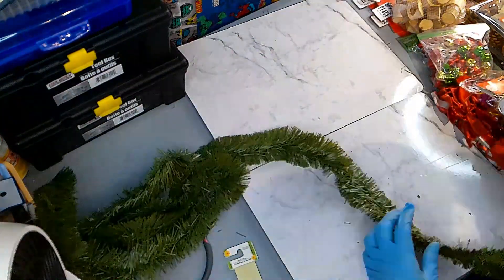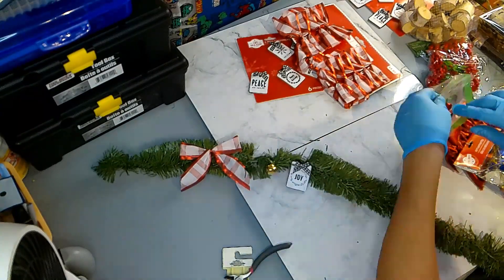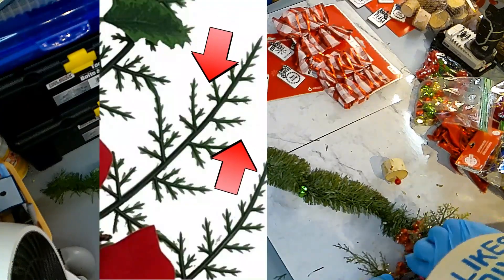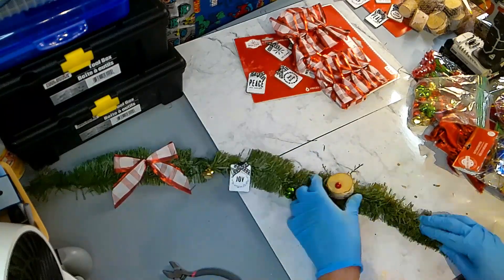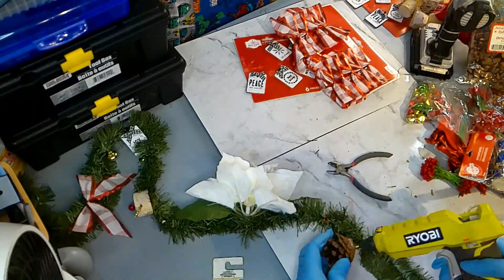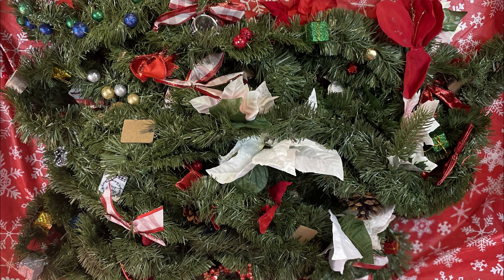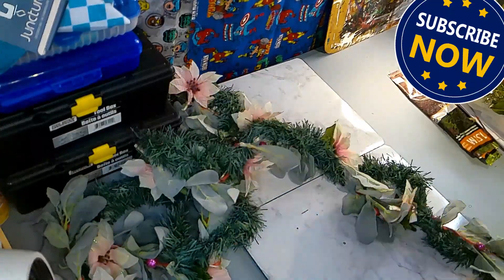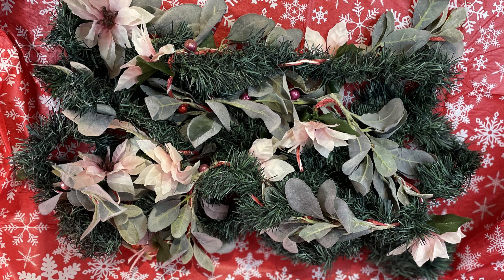DIY Christmas Garland 60FT For $2 Cheap To Make 2023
I am going to show you how I use this 60ft Christmas garland that was on clearance for only $2 last year at Big Lots. Using Christmas items that I already had from previous years that I got on clearance to create and add to the garland, that is going to be placed outside once the garland is completed.